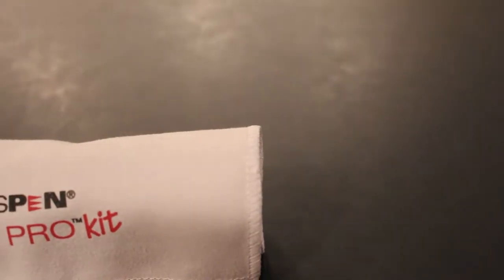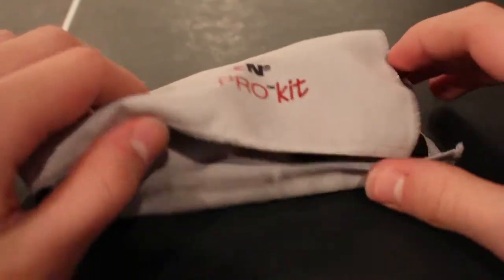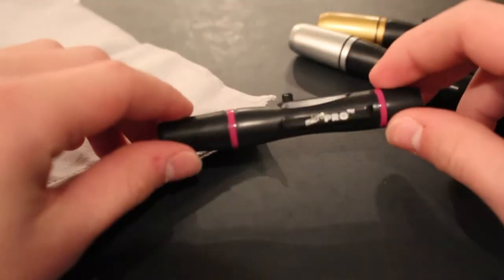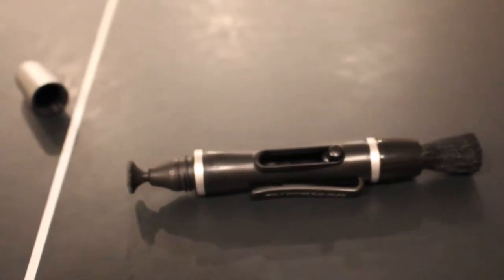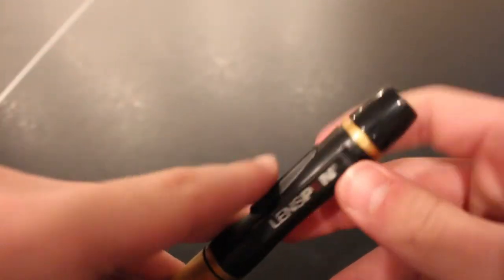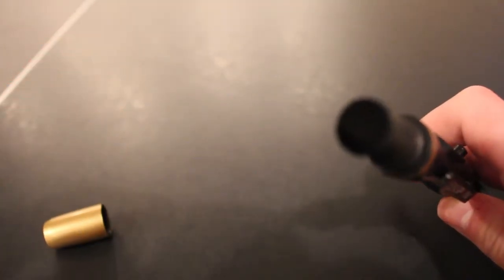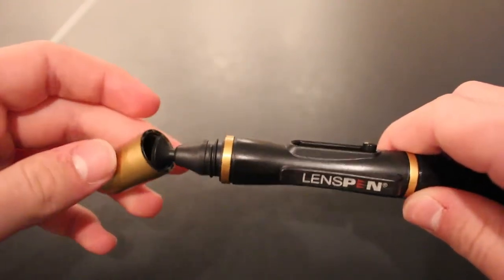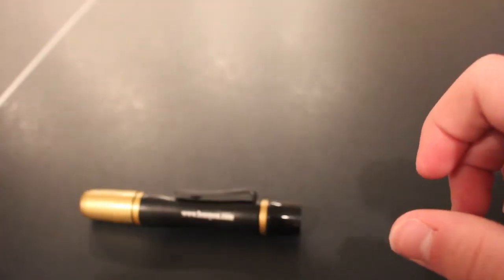Lenspen Kit Review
This is a set of clean pens you can use for your DSLR, Gopro or pretty much any camera. It comes with 3 pens and a carrying case. The pens can clean your camera lens, filter, or viewfinder (perhaps smaller lenses like a gopro or iPhone lens). It is a great addition to any photographer's camera bag.

Lenspen Set

Filmed on the canon T5i, 18-55mm lens